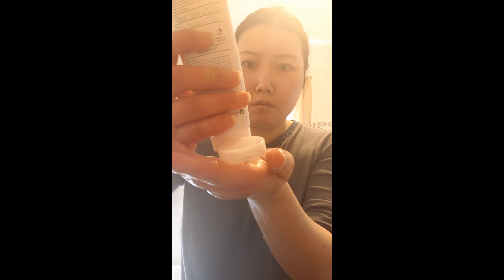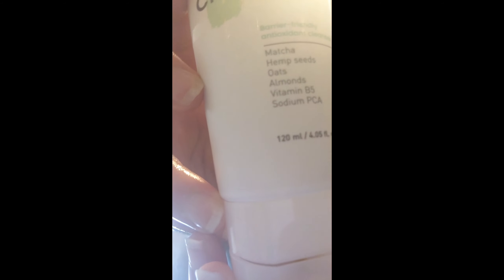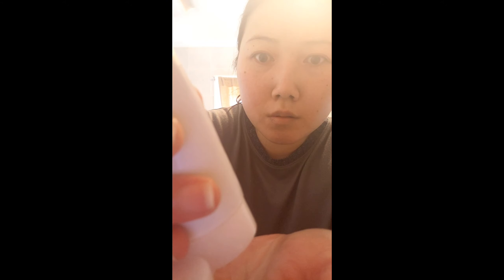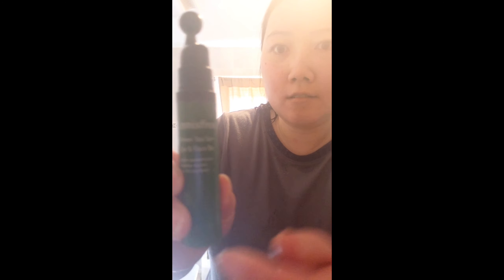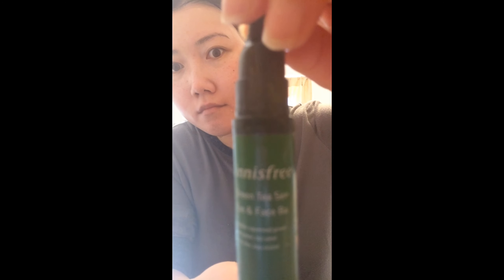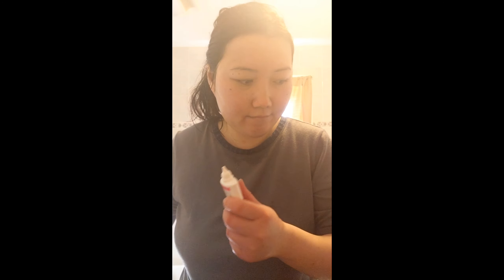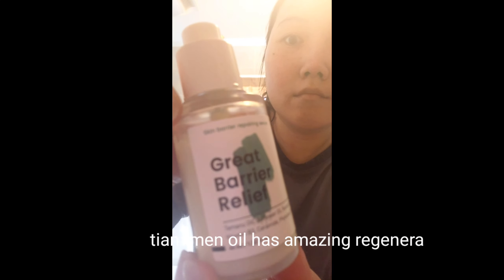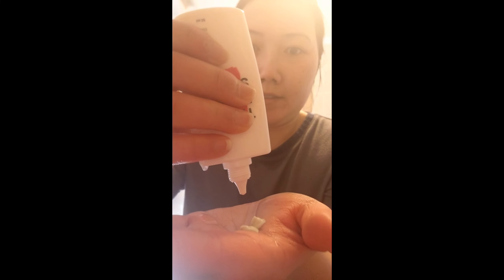Quick Korean skincare for sensitive dry skin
I broke down steps so you won't have to do the 10 step skincare routine especially if you don't have a lot of time to get ready in the morning. This is not a sponsored video and I don't make money off this.
is where you can get all the krave beauty products.
The Innisfree Green tea eye-roller can be bought on amazon, Sephora and their us innisfree website.